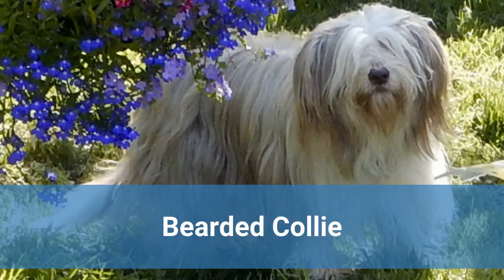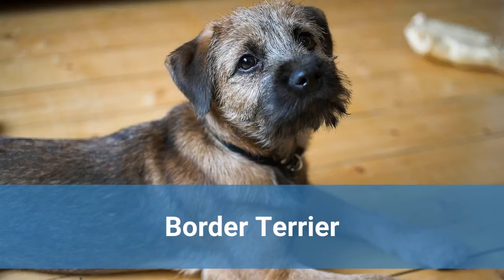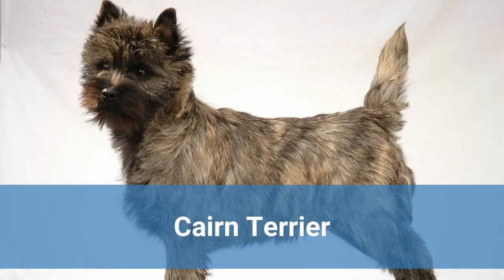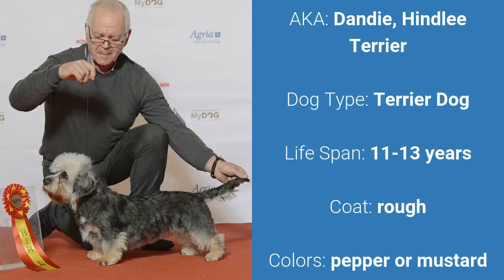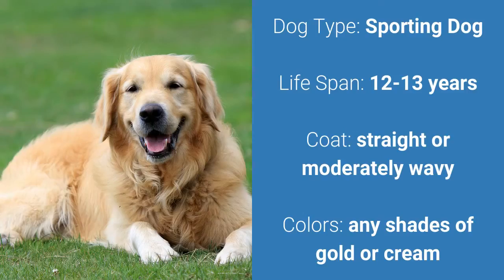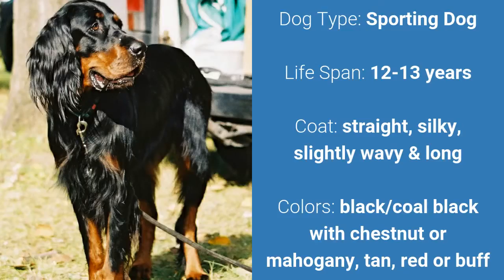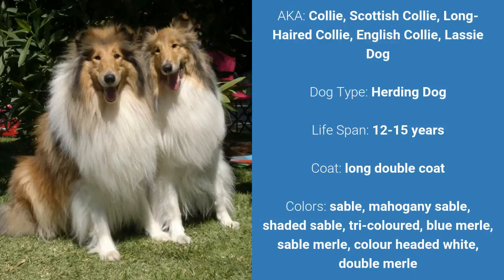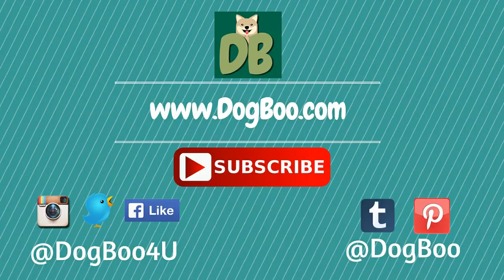Scottish Dog Breeds Part 1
DogBoo's Scottish Dog Breeds Part 1

This video showcases all the dog breeds that originated in Scotland, this video comes in 2 part and it is packed with lots of cute dog pictures and basic info about the dog breeds.

Here's the complete list:
1. Bearded Collie
2. Border Terrier
3. Cairn Terrier
4. Dandie Dinmont Terrier
5. Golden Retriever
6. Gordon Setter
7. Rough Collie

Thanks!